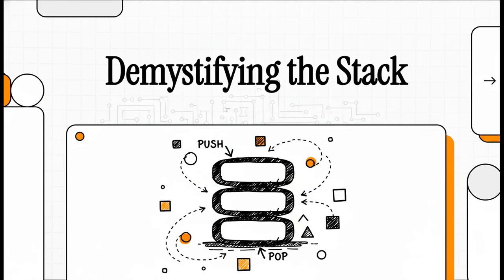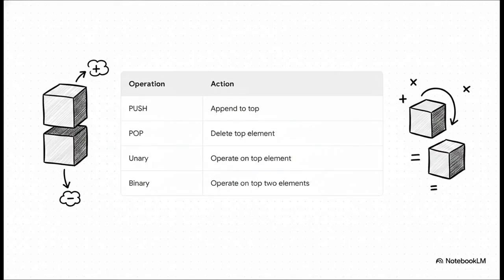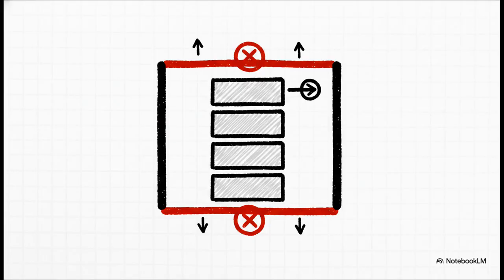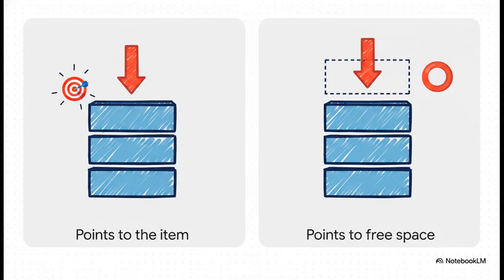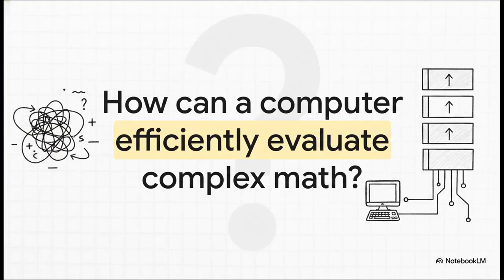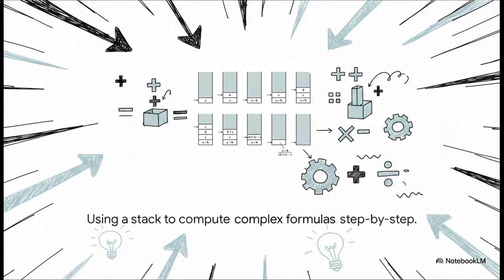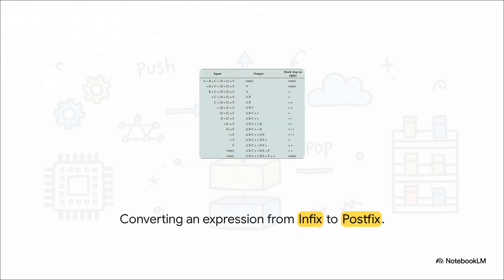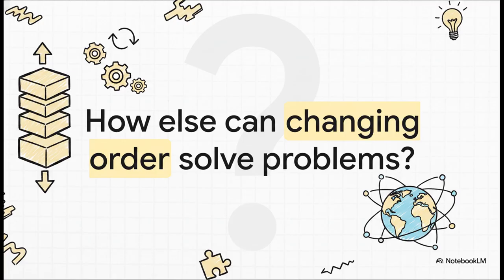Stallings COA11 - Chapter 26: Appendix E: Stacks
Book/Source: Stallings COA11

NotebookLM Book Studio video overview for stacks, stack operations, hardware implementation, procedure management, and postfix expression evaluation.